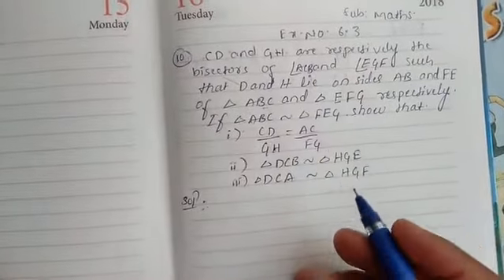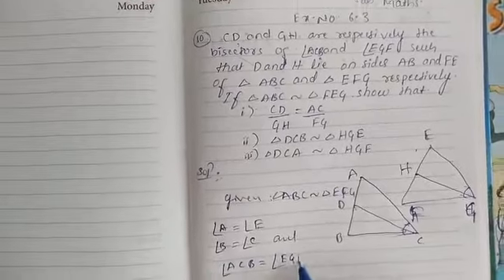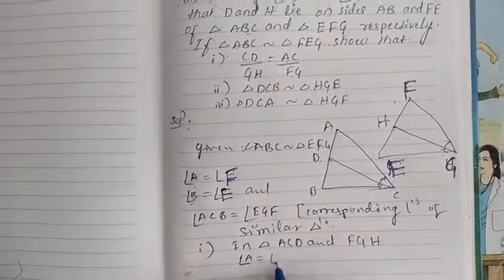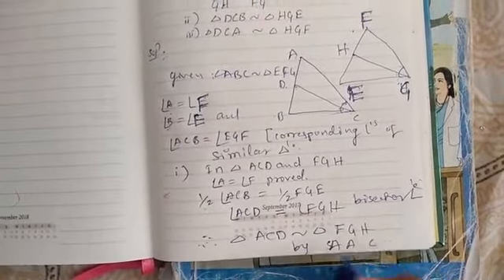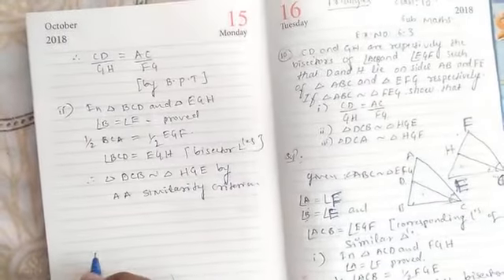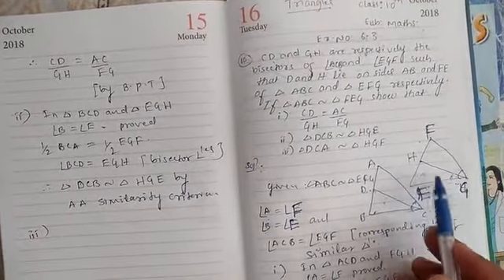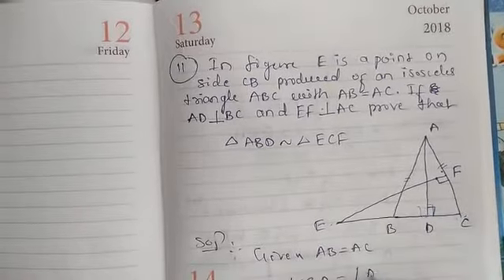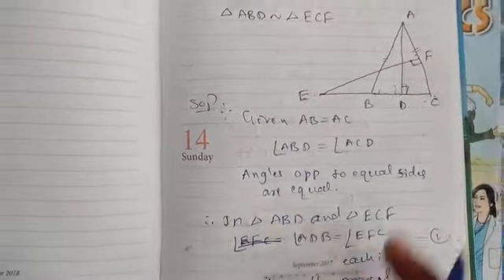CBSE Class 10th Maths Triangles